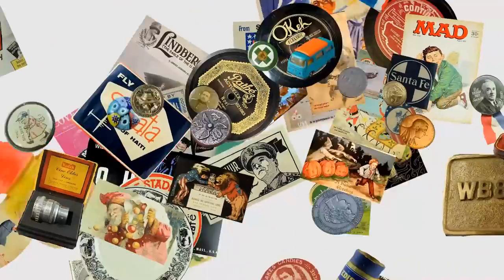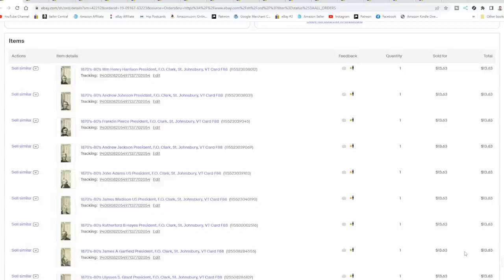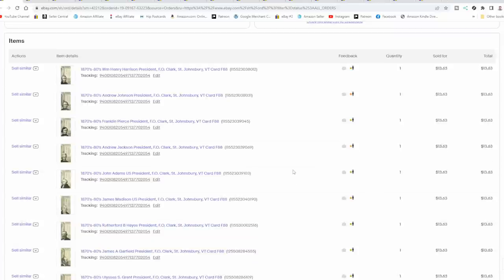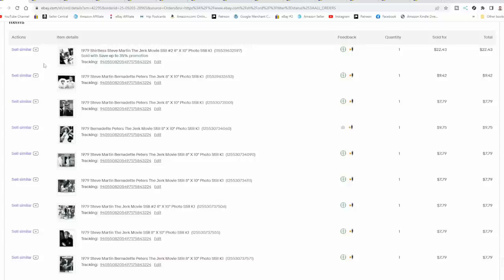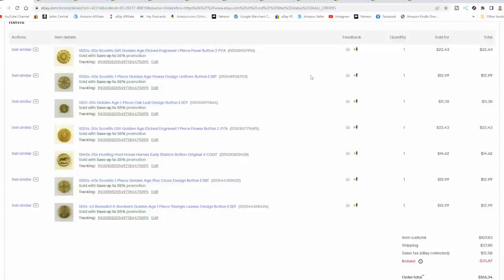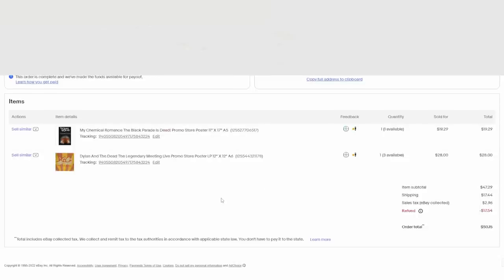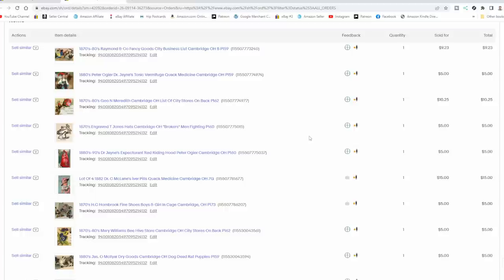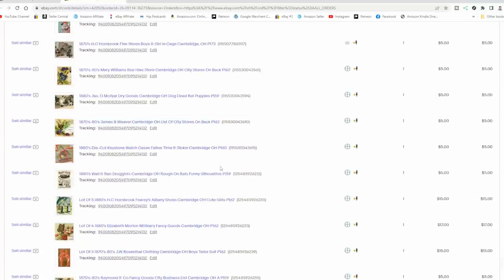We Make More Money Doing This Than Anything Else We've Done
Some of the Mailing Supplies We Use:
2" Table Top Tape Dispenser
2” Tape For Dispenser Above
6" X 9" poly mailing bags
10” X 14” & Larger Poly Mailing Bags